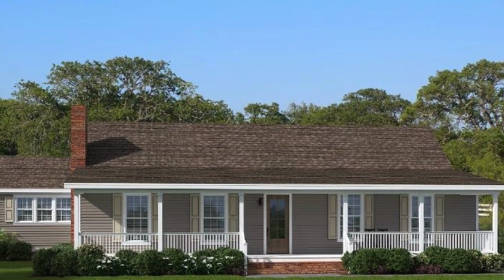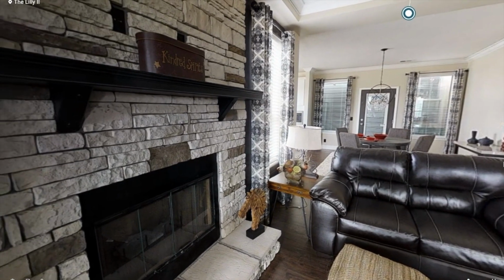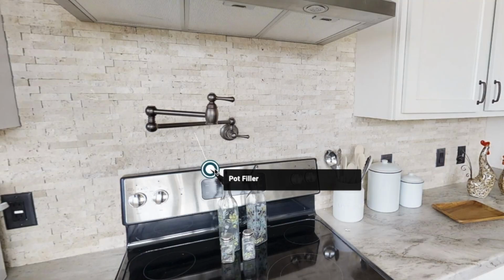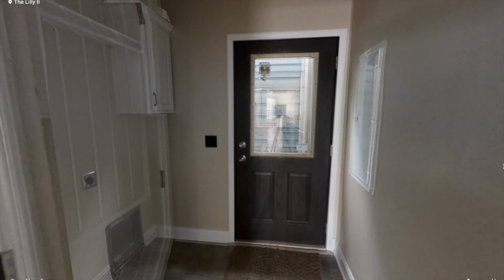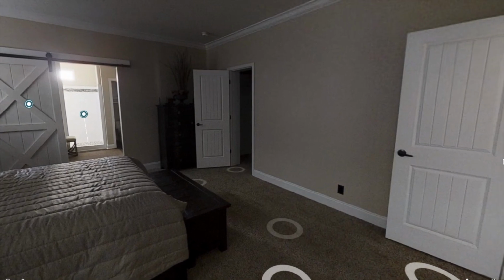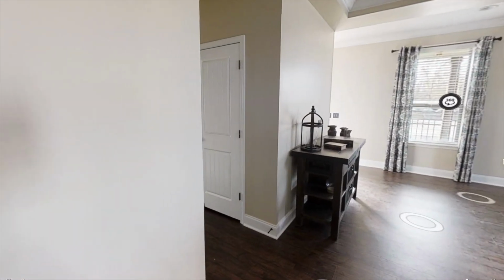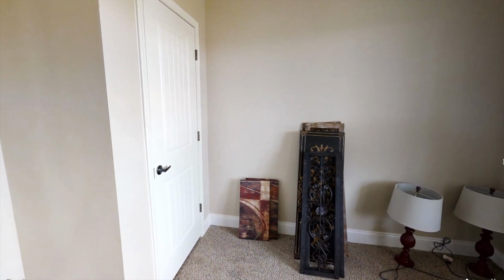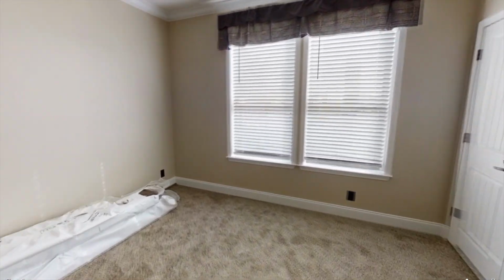UNIQUE AND MASSIVE TRIPLE WIDE! 4 Bed 2 Bath Franklin Homes Tour